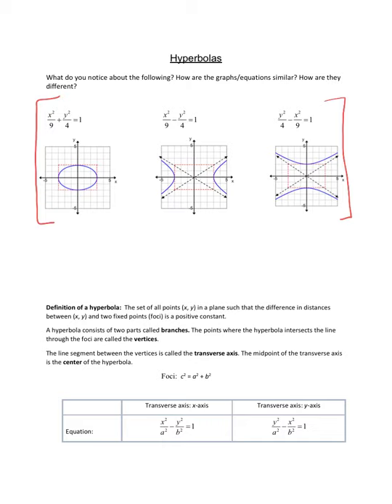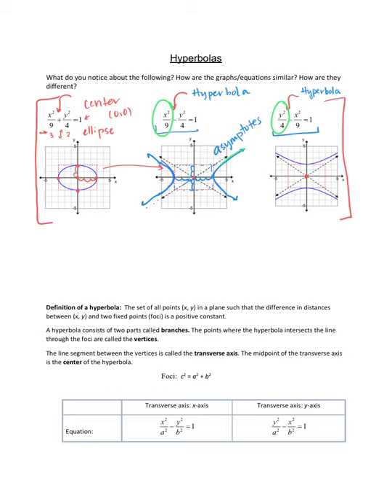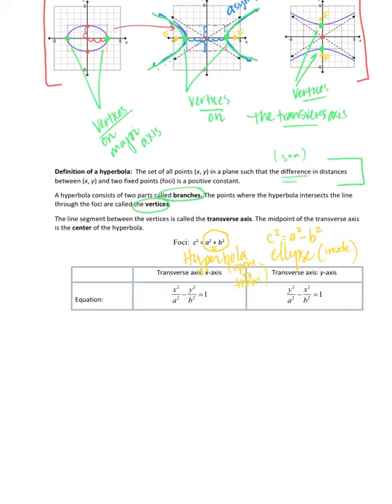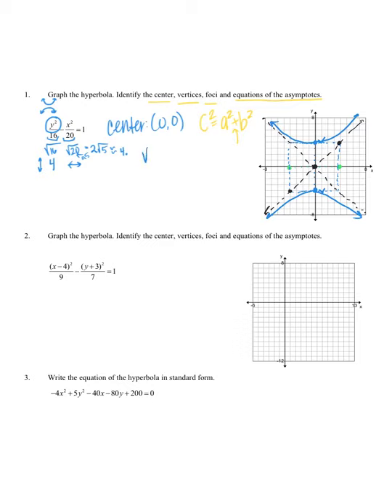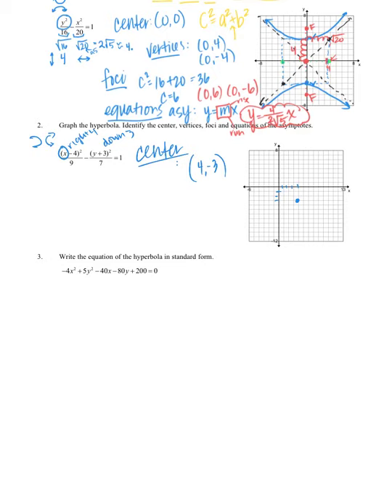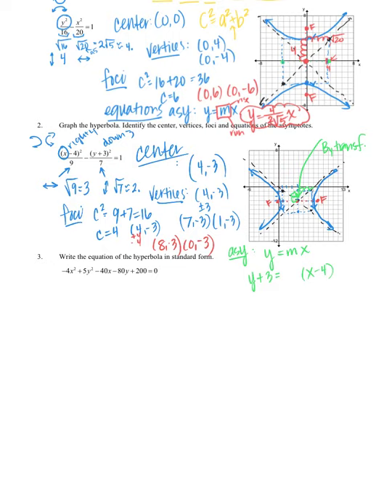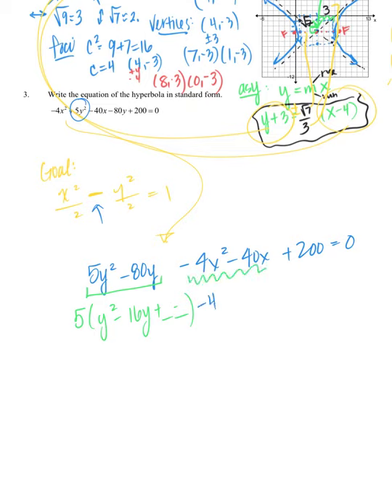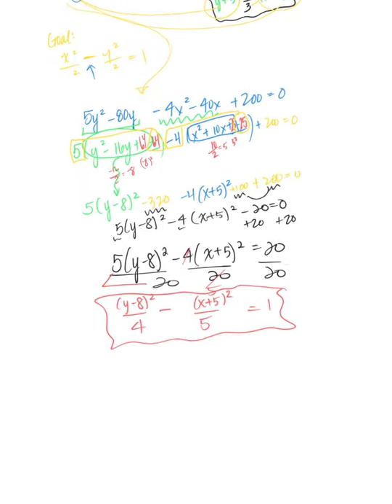Hyperbola notes p. 87-88